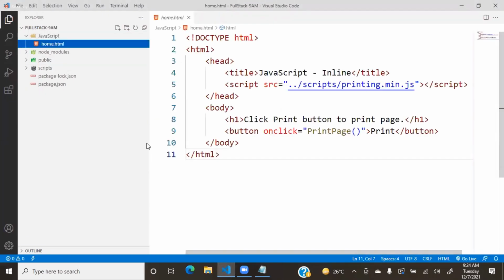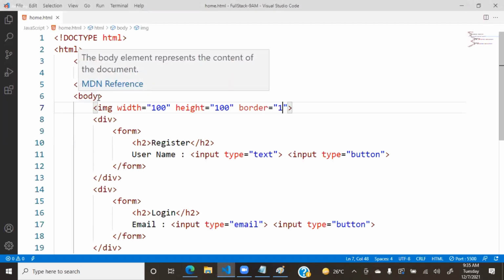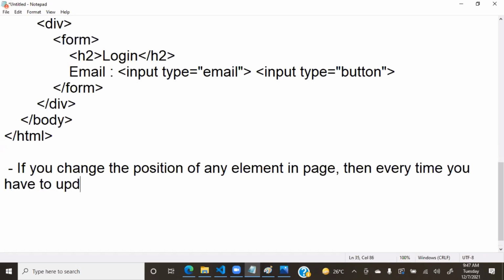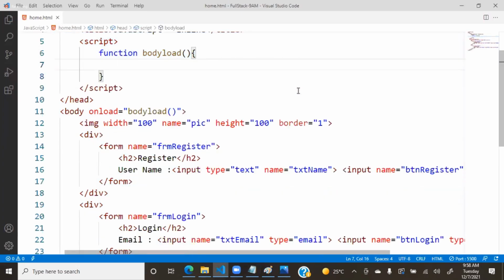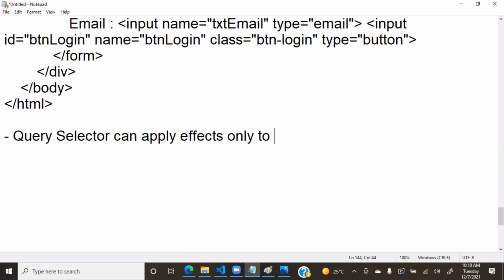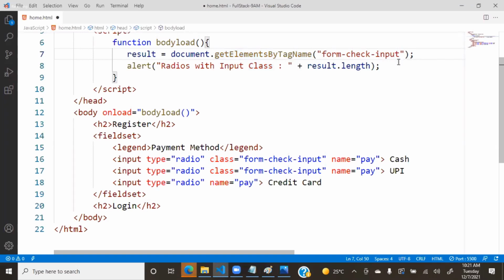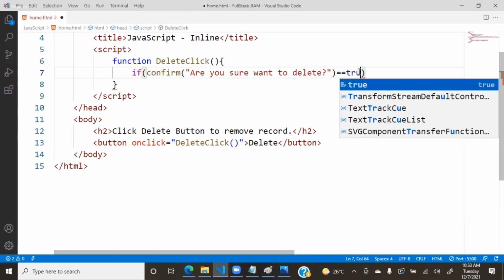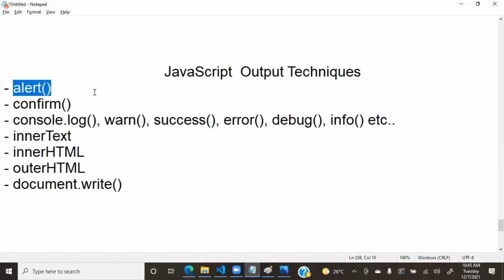Day 50 HTML,CSS and JS by Sudhakar Sharma 2021